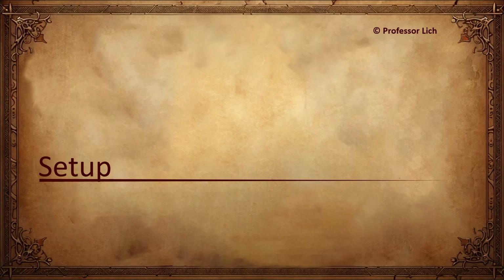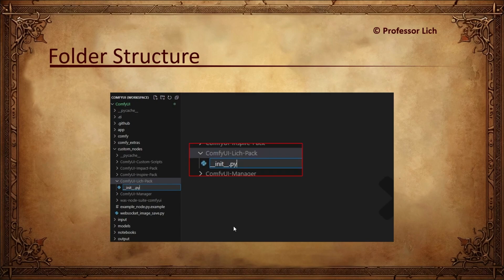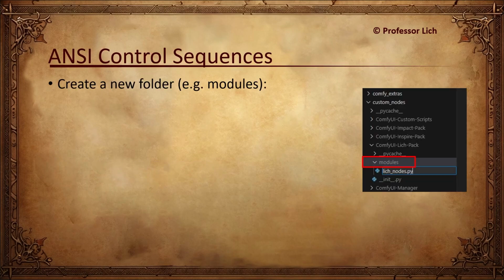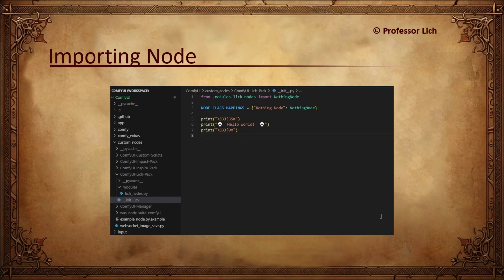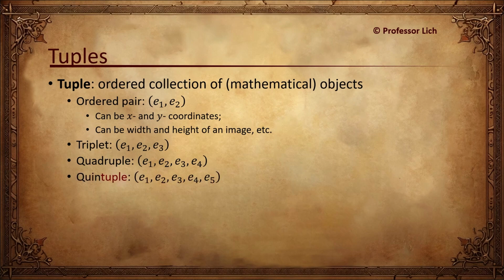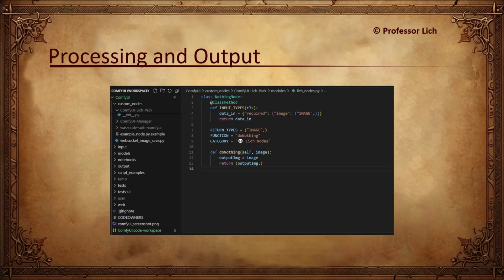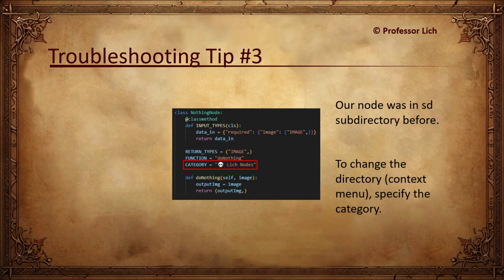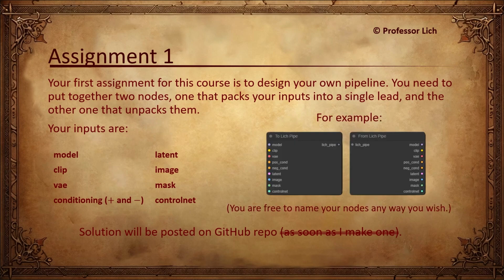ComfyUI: Making Your Own Custom Nodes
This is my first lecture on what I hope will evolve into a free, open-source and accessible curriculum on all things AI, coding and Machine Learning. Of course, it all depends on how well this gets received and if people are interested.